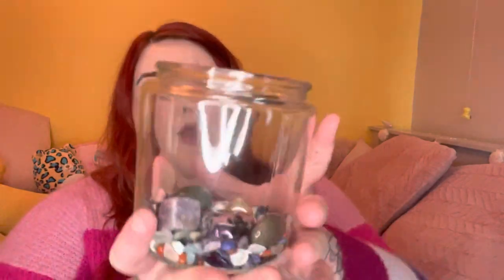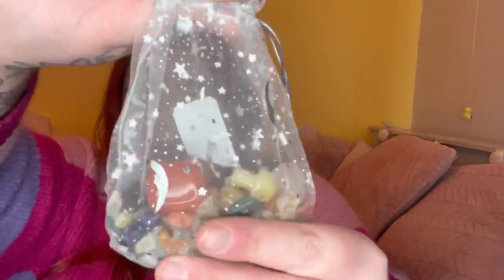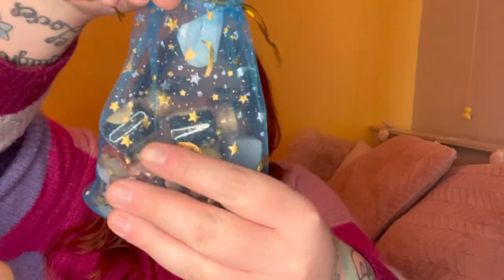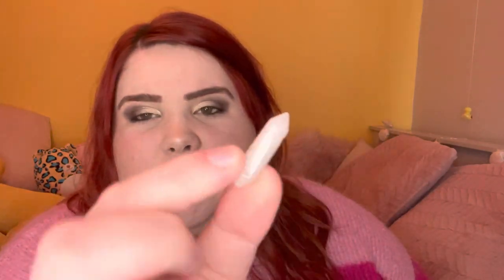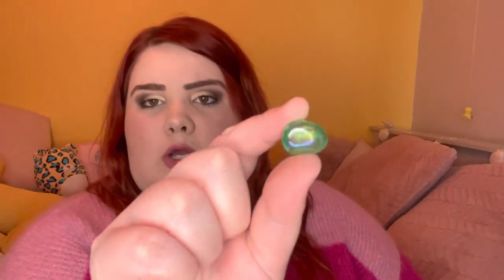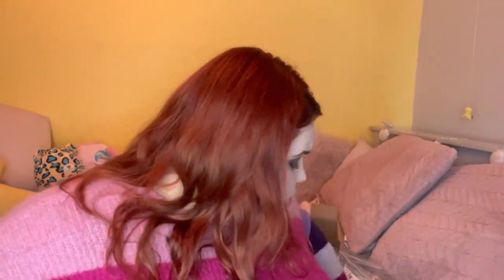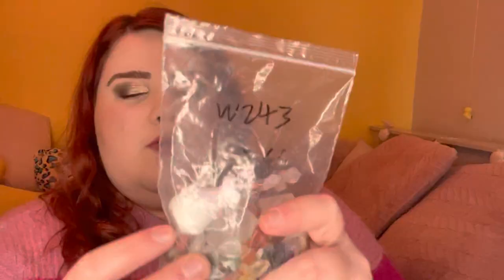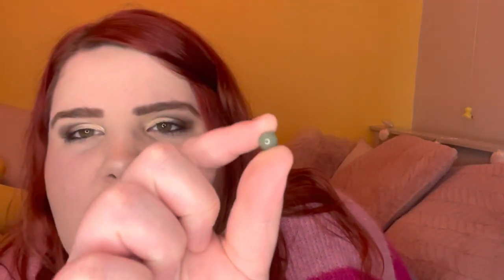I BOUGHT CRYSTALS FROM TIKTOK! HAUL PART 1!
Hi guys,

Today’s video is a crystal haul video! Ive been shopping on tiktok live videos and bought several crystal mystery scoops!!

Ive bought quite a few so this is part 1!

If you’renot on tiktok you can use my link to sign up (im always on it so highly recommend 😉) Use my invite code: AG8570937.

At the time of filming this the prices per scoop are correct. Prices where between £2.99-£8.88.

Prices have since changed due to TikTok policies and shipping costs in china.
Prices are now £9.99 per scoop However you do get more for your money.

Love Cassie x